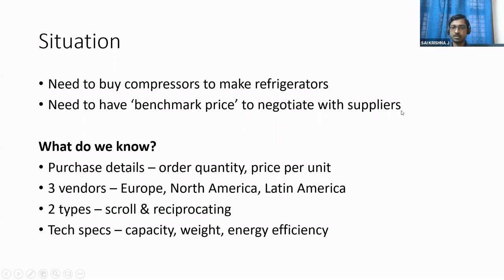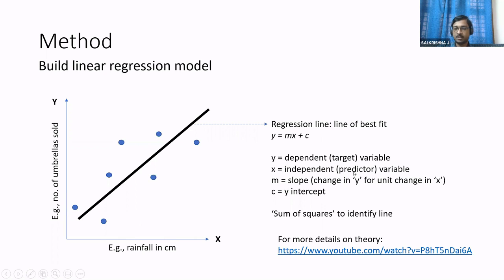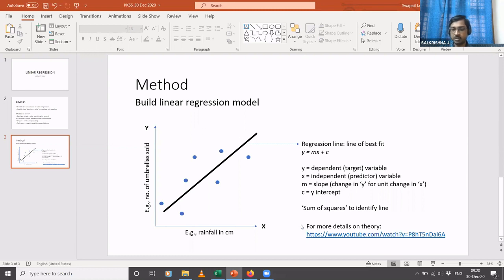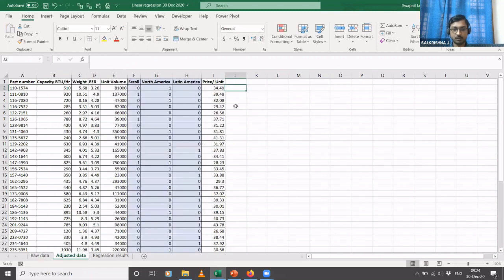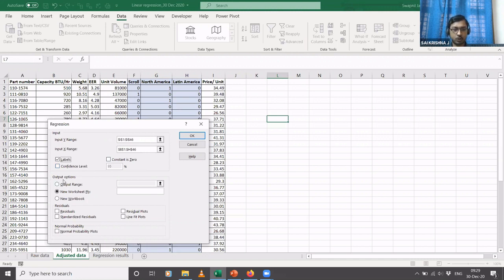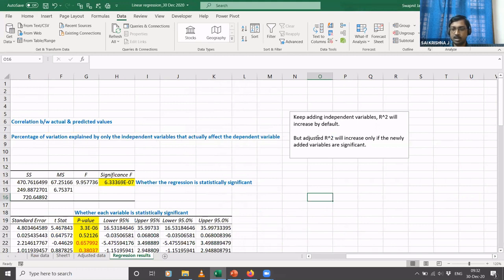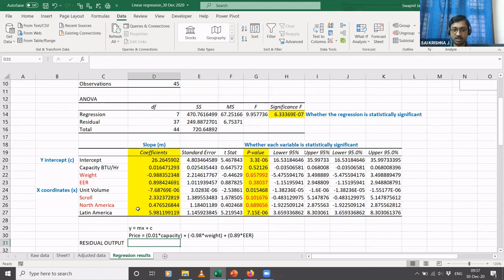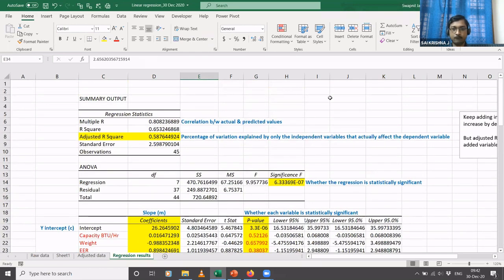"Linear Regression Using MS Excel"